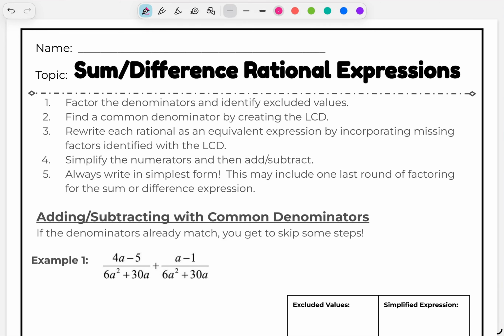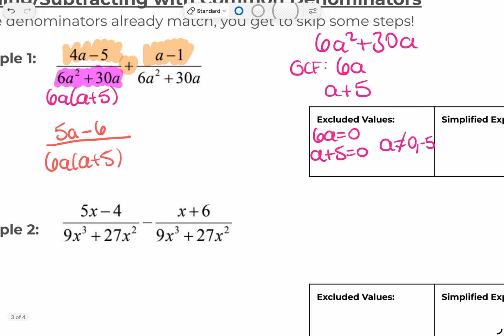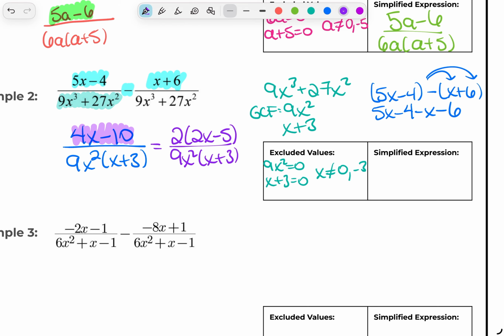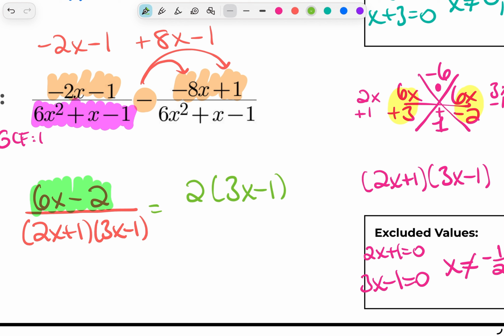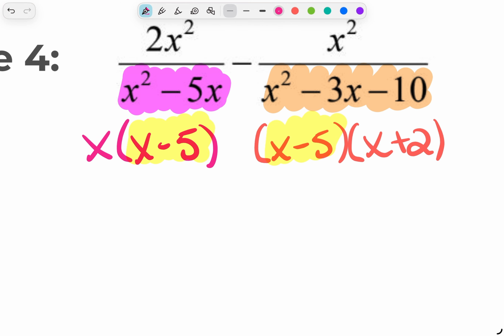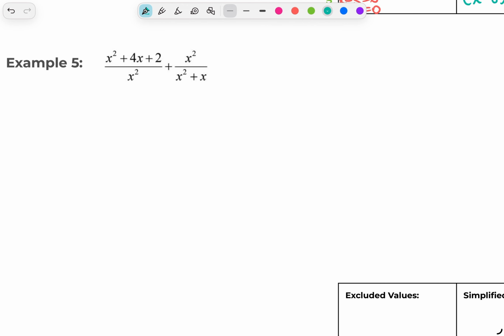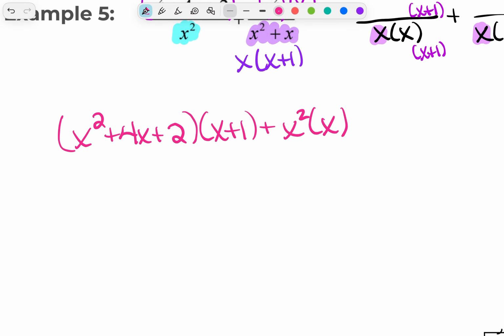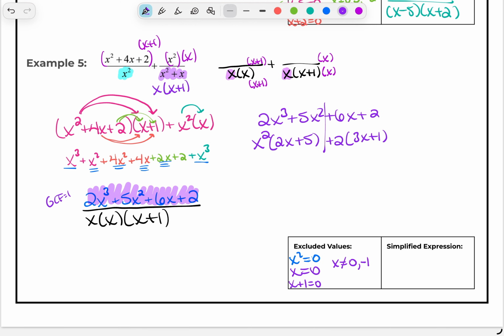3.9 Sum/Difference of Rational Expressions